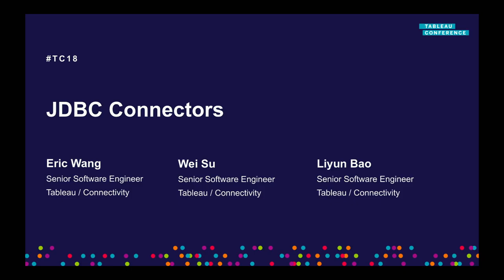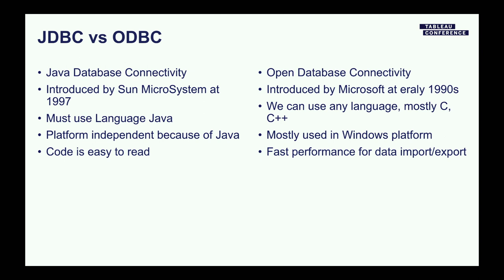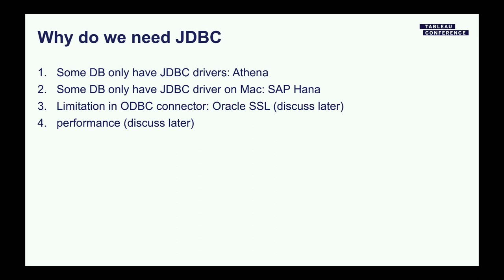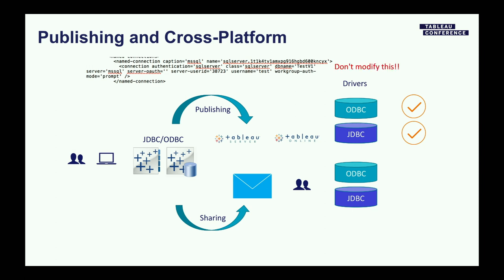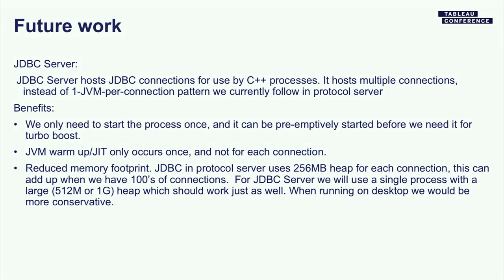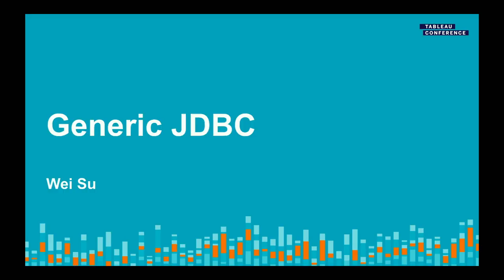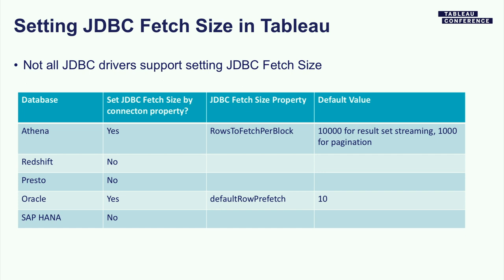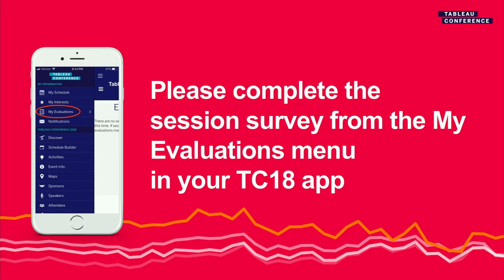JDBC connectors in Tableau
This session will talk about JDBC connectors in Tableau which include Athena (first official one), Oracle, Presto and Generic JDBC (dev in progress). This session will also cover how to enable connecting through JDBC, explore what the customizable capabilities are that can be set to tweak performance, and learn what the pros and cons of VS ODBC are.